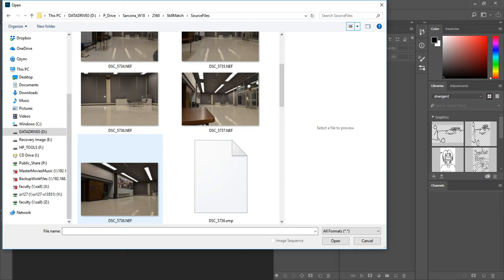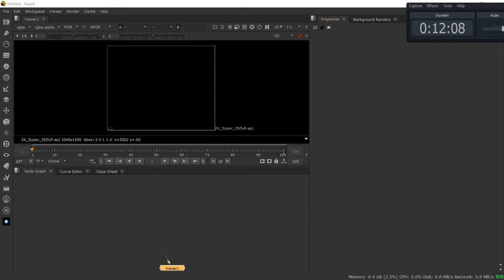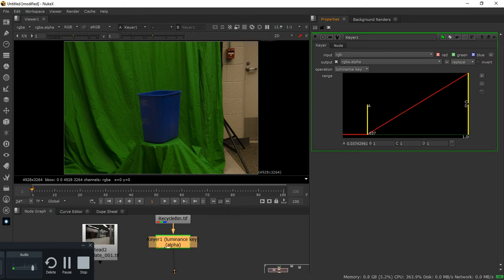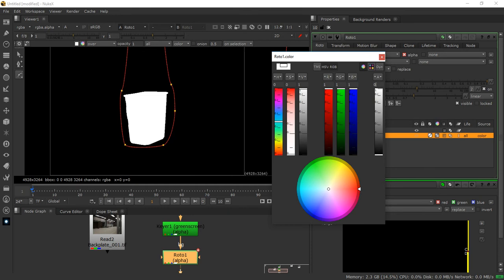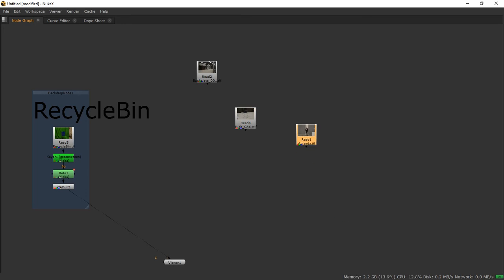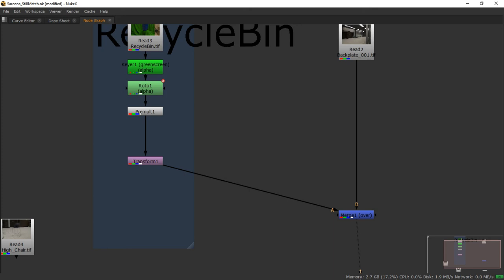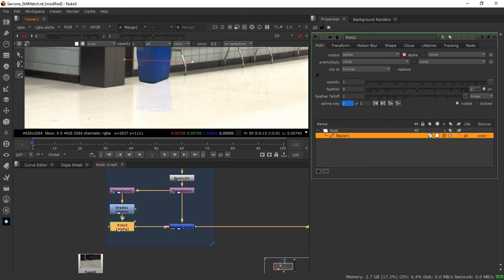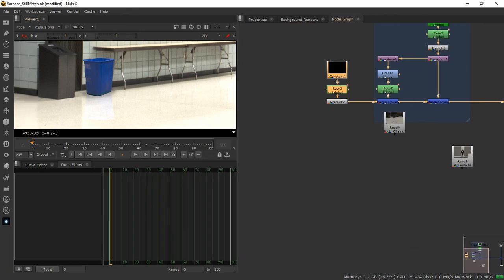2560 StillCompositeNuke 01